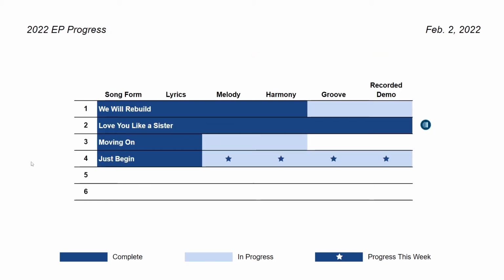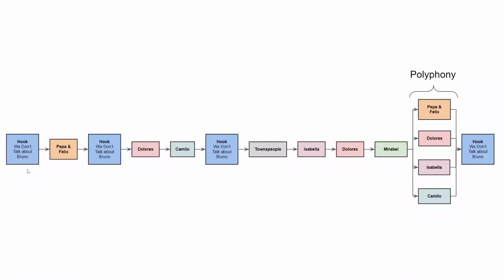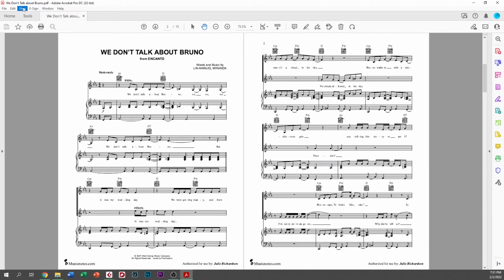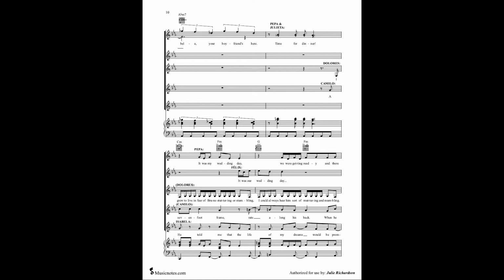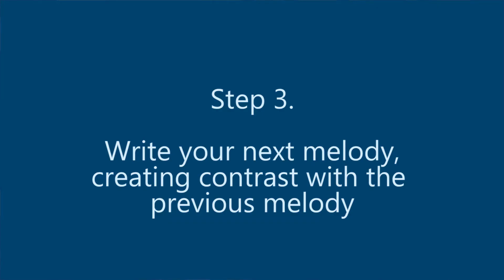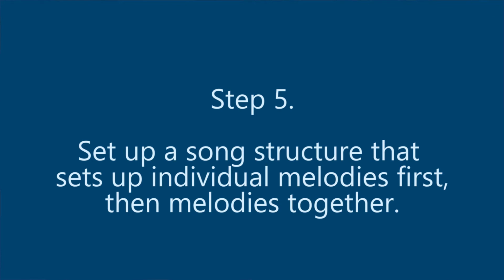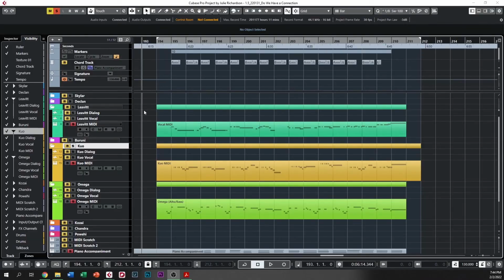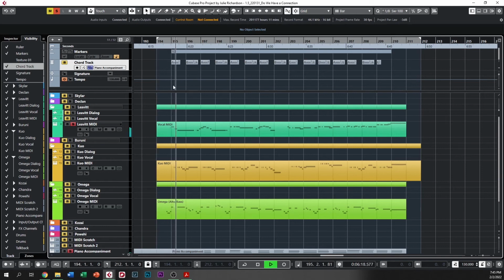Writing Polyphony for Musical Theater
Let's talk about why everyone in the world has "We Don't Talk About Bruno" stuck in their head.  It's brilliance is the use of polyphony (two or more independent melodies which play simultaneously.